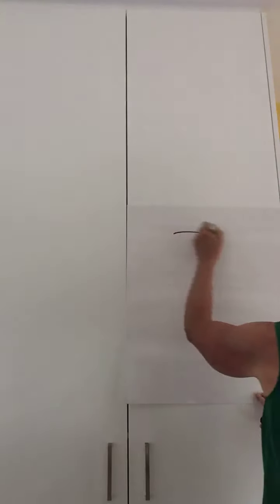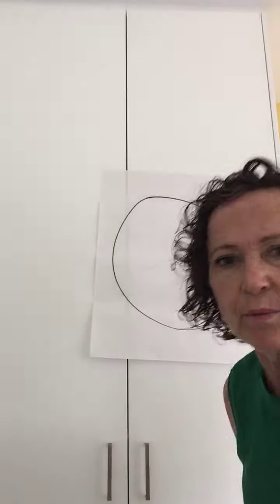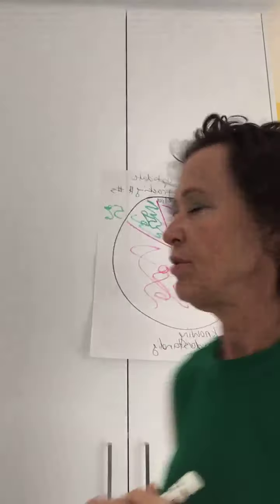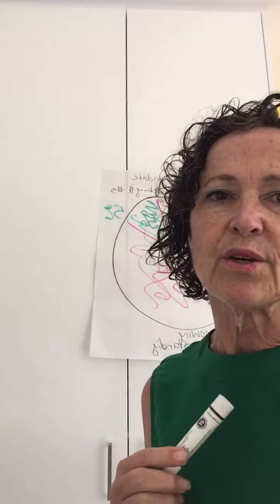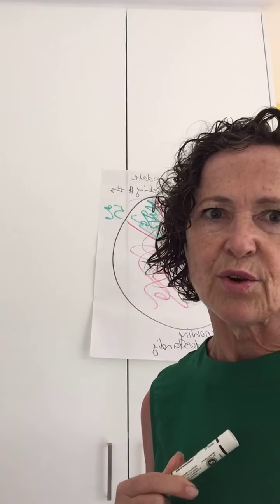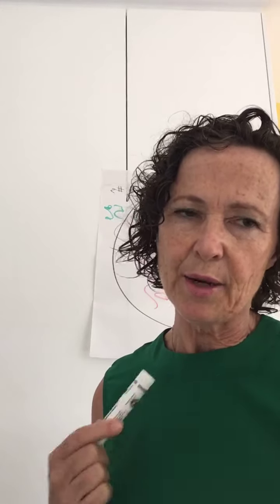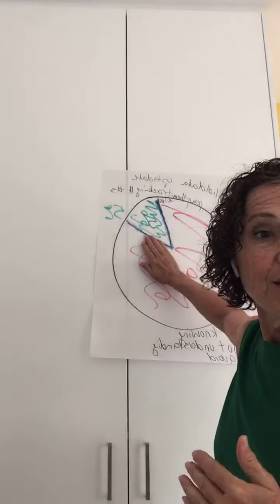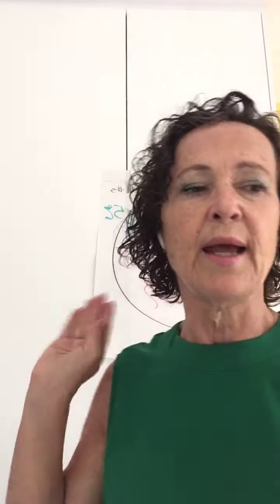The 3 Steps to Complete your Business Expenses Spreadsheet + What do you actually do Ingrid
People often ask me "What is it you actually do?" so in this video I talk about what I actually DO
I use a model to explain and my apologies - the writing is backwards as this video is from a FB Live I recorded this morning
Are you in the Red Zone? and keen to know how to cross that Blue Line!